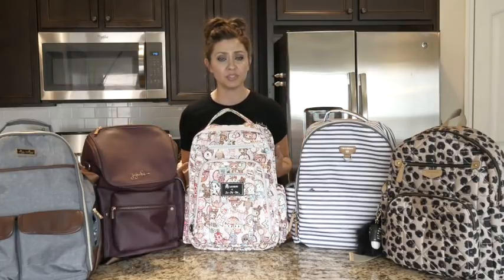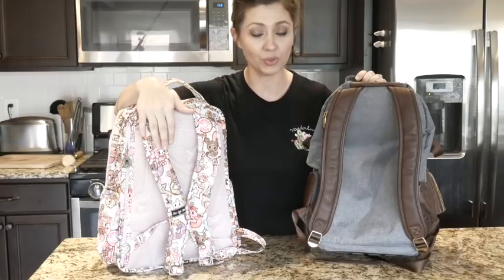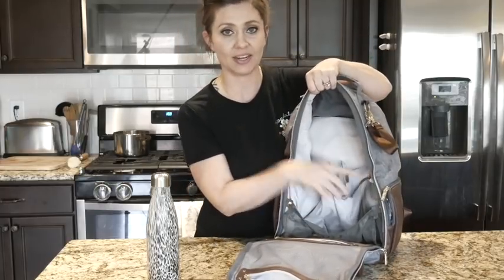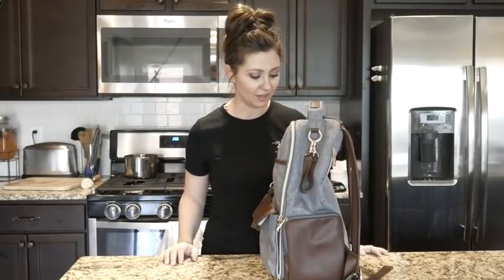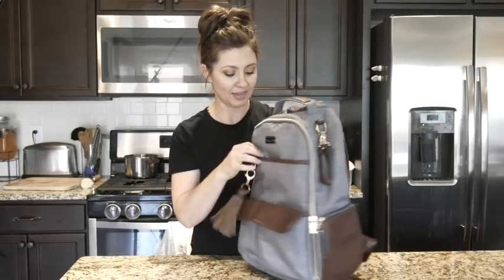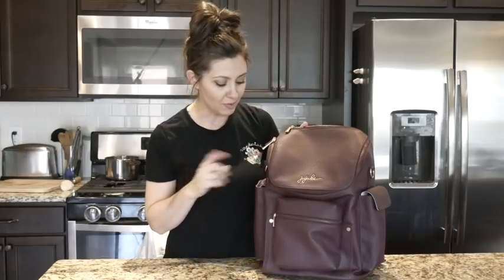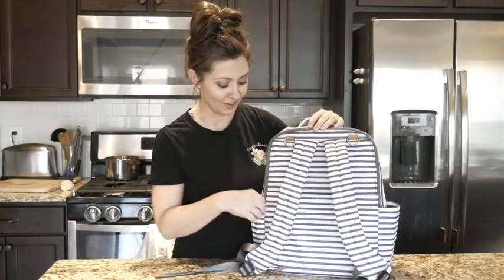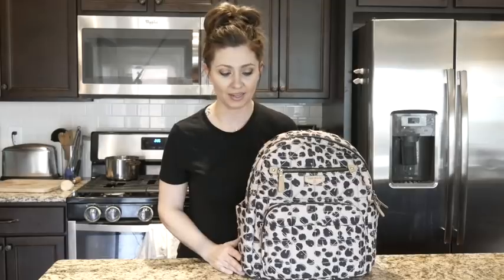Five Ways Wednesday | Comparing Five Popular Diaper Bag Backpacks | The Sensible Mama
In this video, I'll compare five popular diaper bag backpacks: The Itzy Ritzy Boss, Ju-Ju-Be Forever Backpack, Ju-Ju-Be BRB, TWELVElittle Companion, and the TWELVElittle On The Go.

Love diaper bags, mama gear, and baby gear? Shop at my exclusive online baby boutique, The Sensible Mama:

We are an online baby boutique, but we are so much more than that. We are on a mission to educate, equip, inspire, and share.

Want to chat with me and other sensible mamas from around the world? Join the Sensible Mama chat group on Facebook:

Let's be friends! Follow my personal IG where I share stuff about my life, family, and other adventures